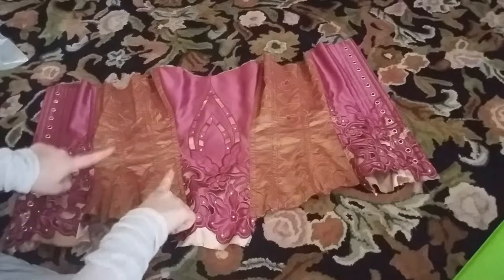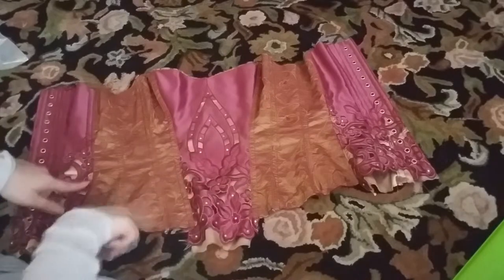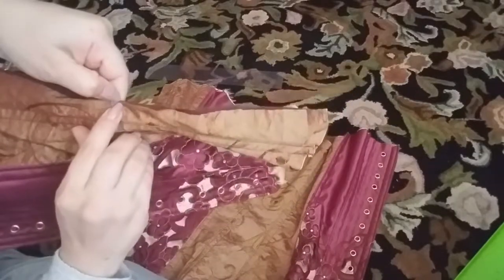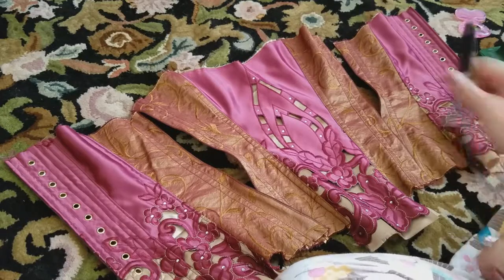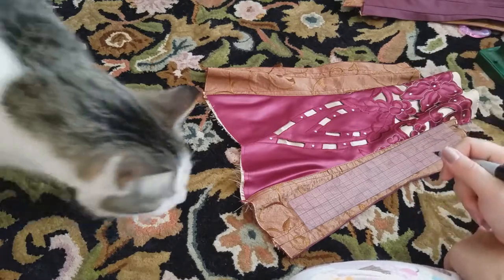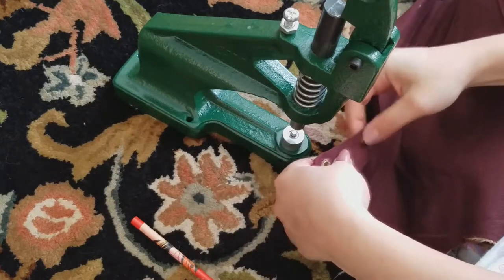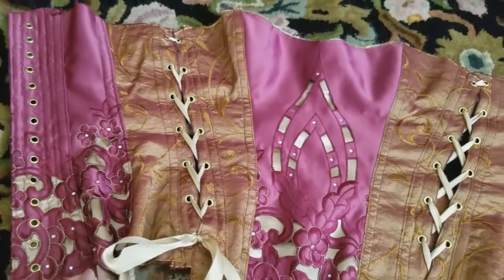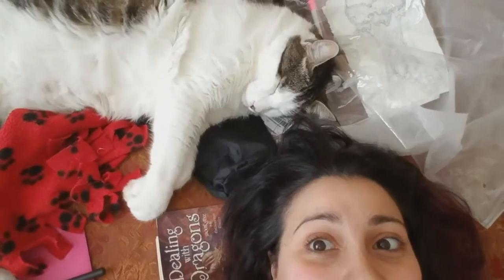Crafting with Mama Manda! The Fawn: Side Lacing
Join me for a crafty moment as I add side lacing to my corset for my Fawn costume.

Materials used in the corset (so far) :
* Burgundy taffeta cut out lace fabric
* Gold/burgundy two tone embroidered silk fabric
* Gold Satin fabric
* Duck Cloth
* Gold size 0 grommets and washers

Tools:
*Sewing Machine
*Grommet Press
*Thread
*Straight Pins
*Chopstick
*Fiscars detail snips
*Fabric marker